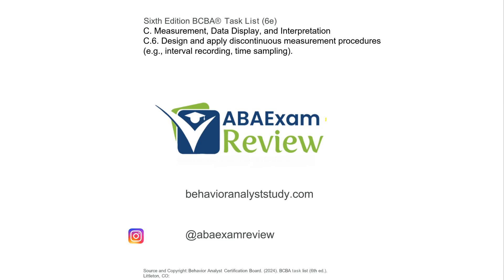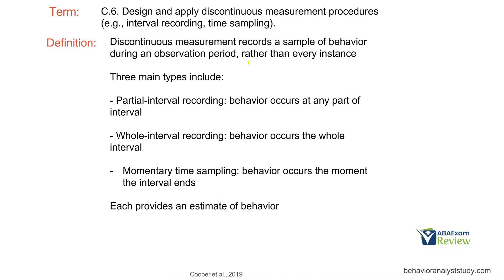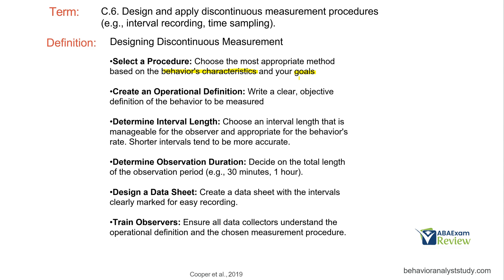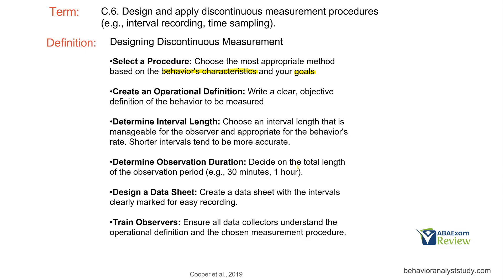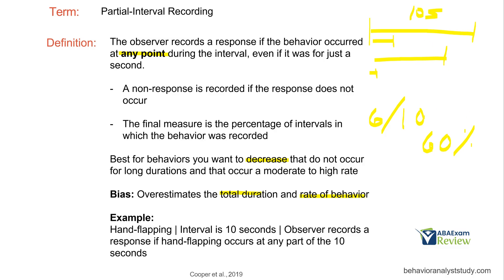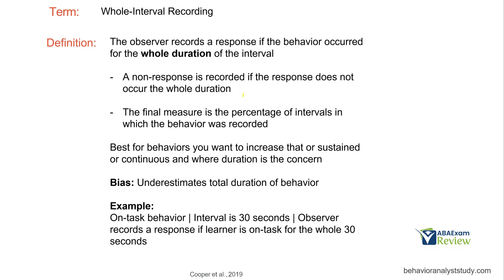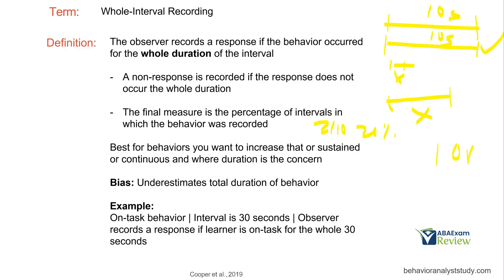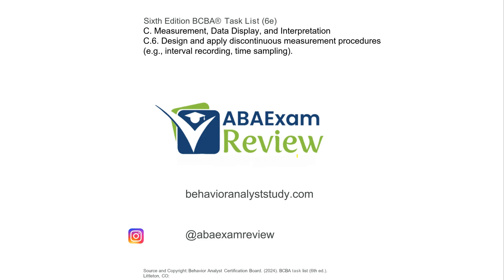Partial & Whole Interval, Momentary Time Sampling | 6th ed BCBA® Task List Guide C6| ABA Exam Review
Master C.6: Designing Discontinuous Measurement (Interval Recording & Time Sampling!)

Are you an ABA student or professional ready to take your data collection to the next level? This comprehensive tutorial dives into C.6 of the BACB task list, showing you how to design and apply discontinuous measurement procedures. We'll cover the three main methods—partial interval recording, whole interval recording, and momentary time sampling—so you can choose the right one for any behavior and get accurate data even when you can't observe continuously.

In this video, you will learn:

The core principles of discontinuous measurement and when to use it.

A step-by-step guide to setting up and using partial interval recording.

How to effectively implement whole interval recording for behaviors that last a long time.

An easy-to-follow explanation of momentary time sampling.

The pros, cons, and common errors to avoid for each procedure.

How to apply C.6 to improve the efficiency and accuracy of your data collection.